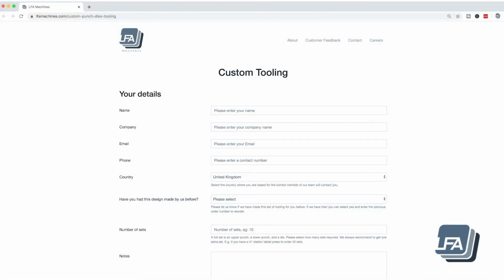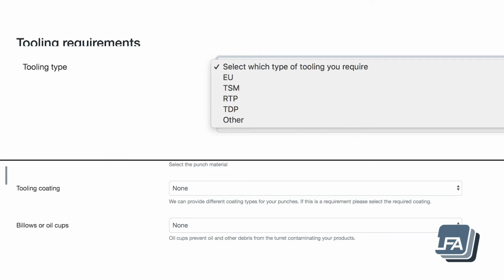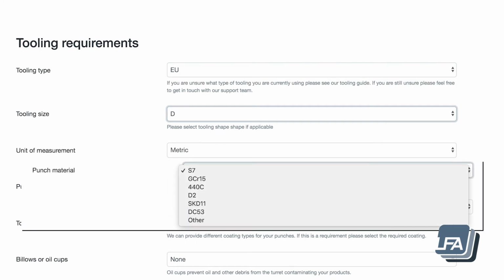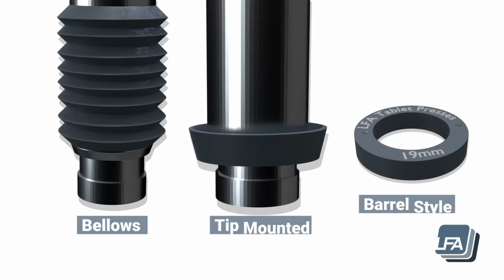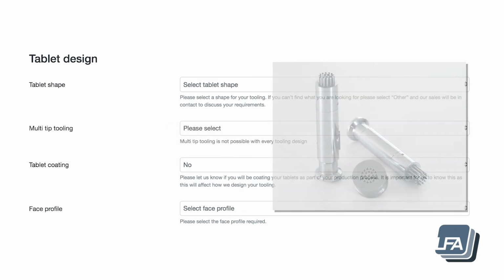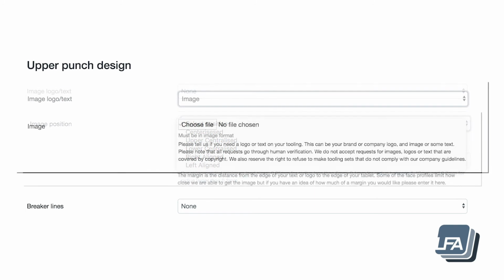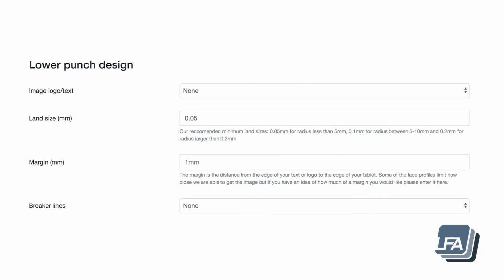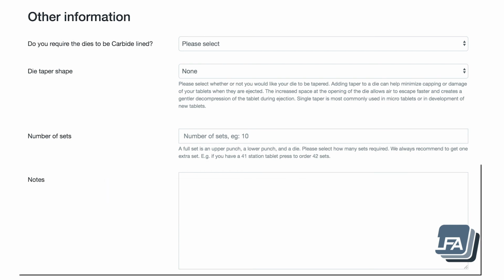LFA Tableting Custom Tooling Form | LFA Tablet Presses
Learn how to use LFA's custom tooling form to get your very own custom tablet design. This video walks you through the process, covering all aspects from tooling requirements to the final tablet and upper punch design. Ensure perfect results for your tableting production with our precision punch and die solutions.